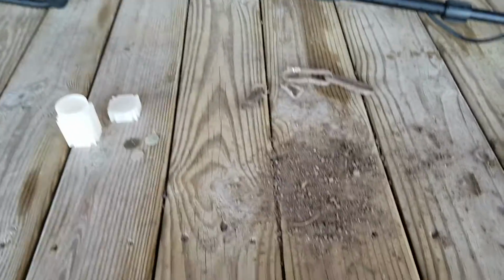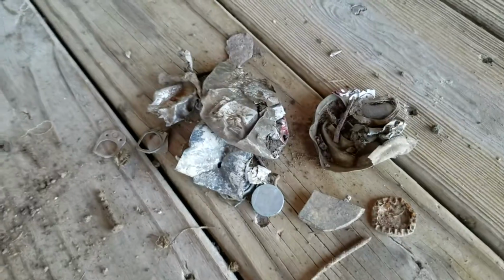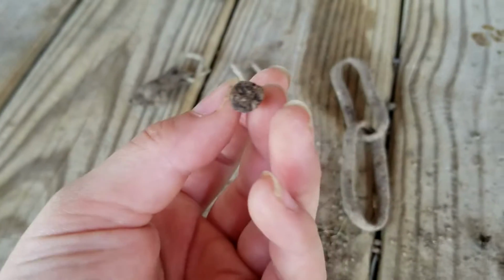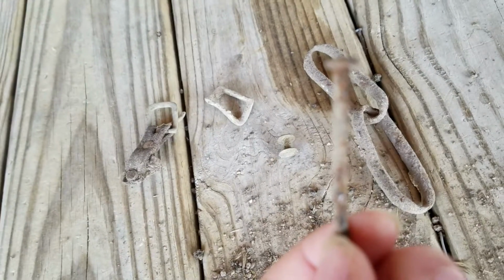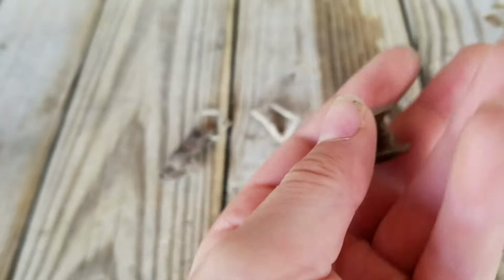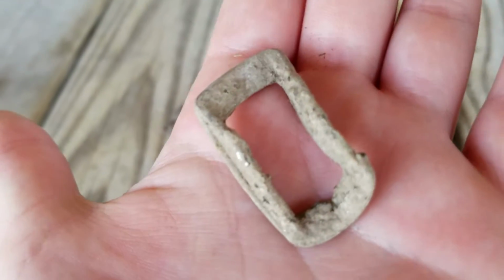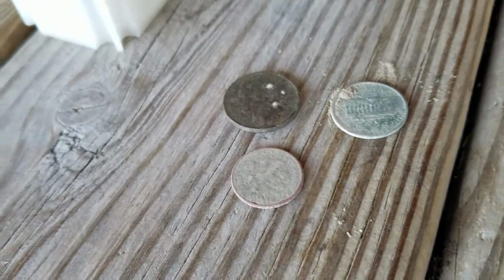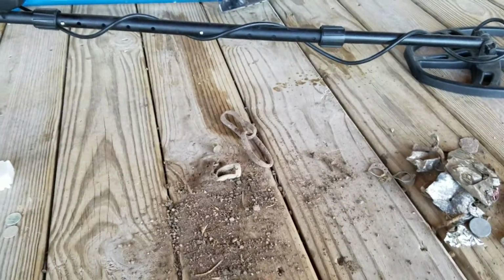OLD BUCKLE AT AN 1850s HOUSE! (Metal Detecting on Vacation 2/3)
Dᴇsᴄʀɪᴘᴛɪᴏɴ